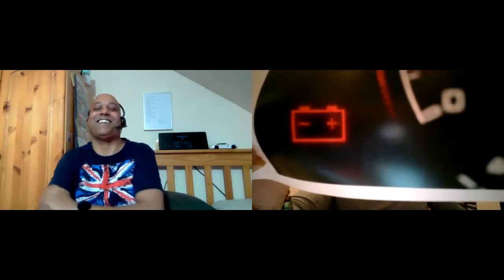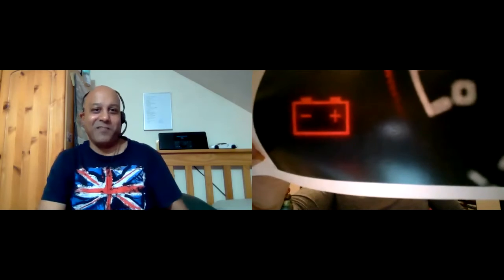Car-Boyz Episode 74 CLIP ... Quiz Dashboard Damage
Do you know an engine management light from a temperature gauge? Are you a fountain of knowledge regarding your car's dashboard or is it all Greek to you? Test your car knowledge with this week's quiz Dashboard Damage!